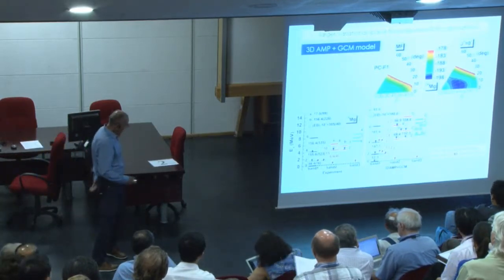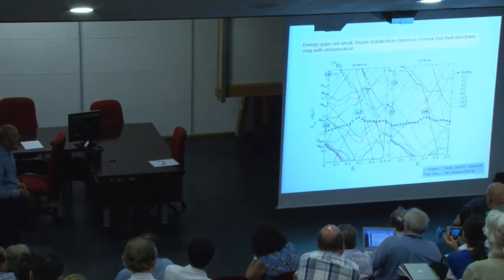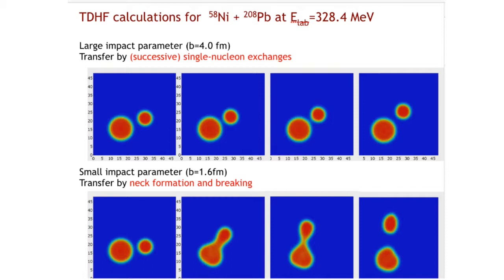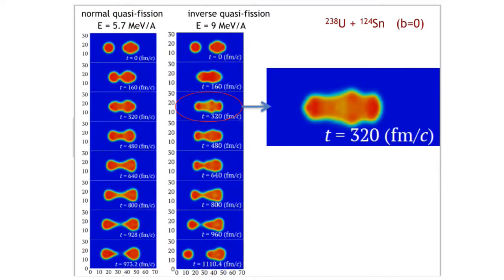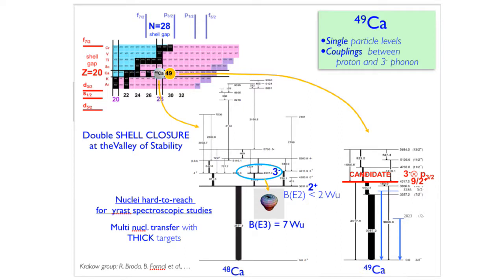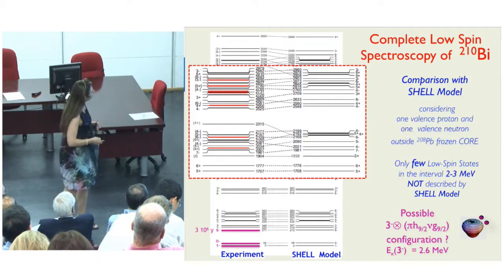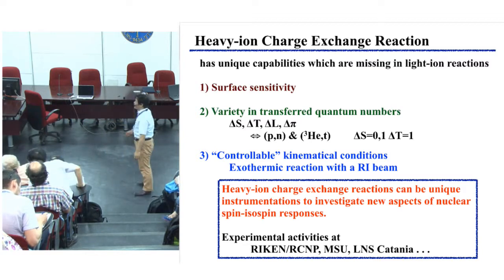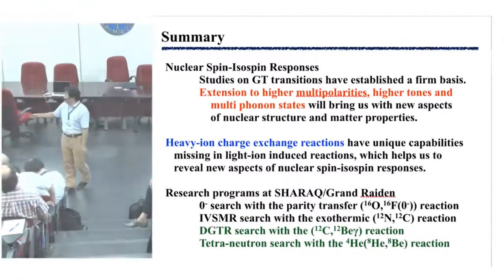NN 2015 - 2° Day - Nuclear Structure - second session.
Nuclear Structure